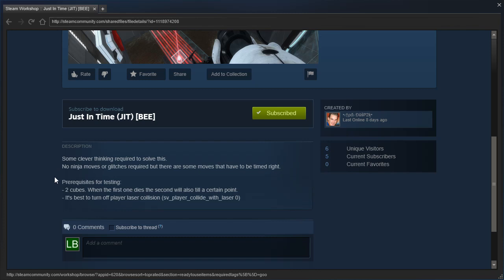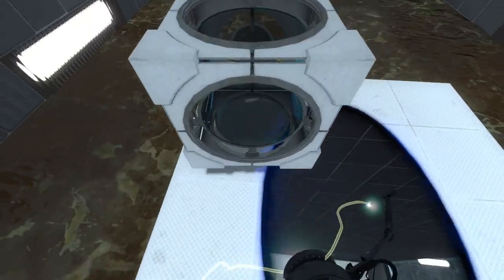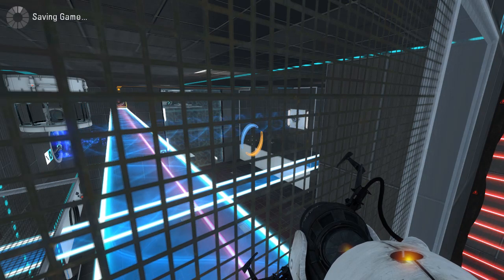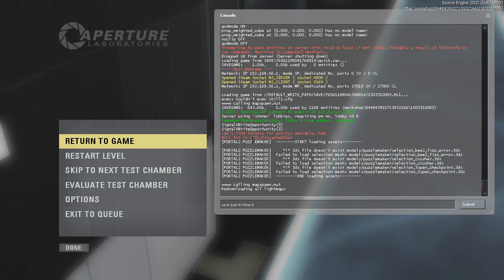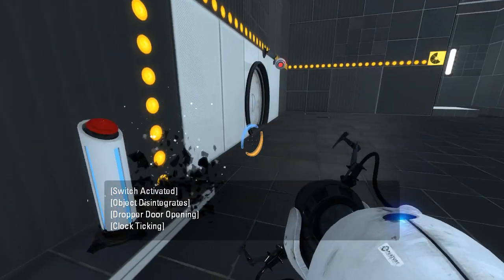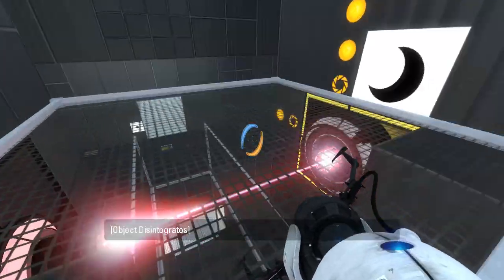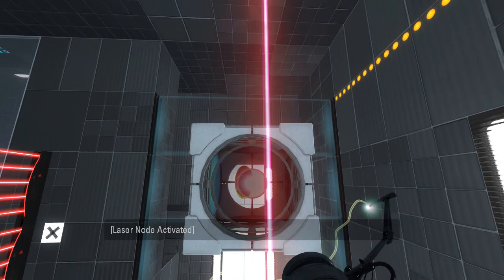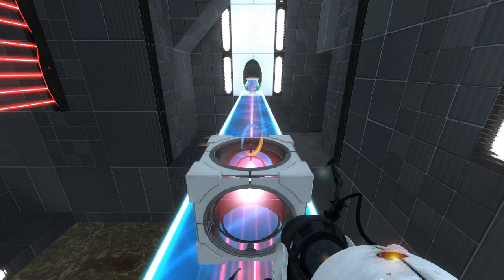Portal 2 PeTI - "Just In Time" by •‹†ρđ› ĐūšР2ķ•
Blind playthrough. That was a bit too much for me - thanks to Libbybapa for recording a solution video with the reality check I needed.